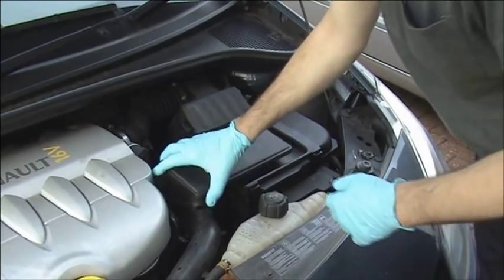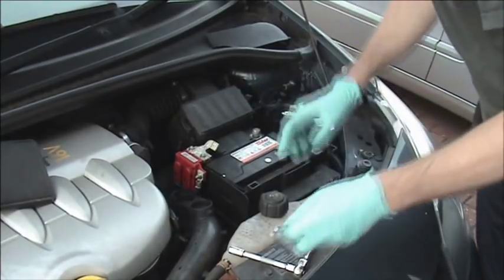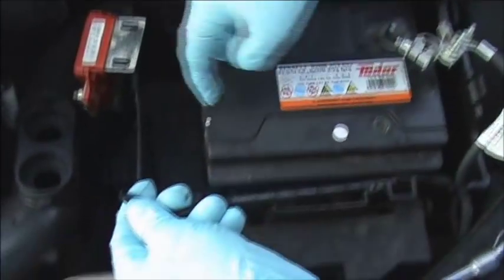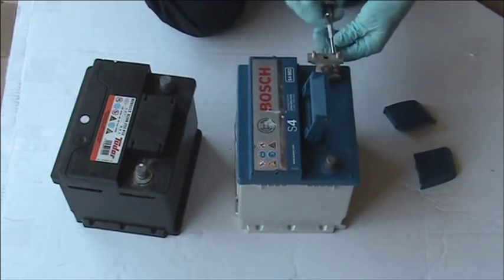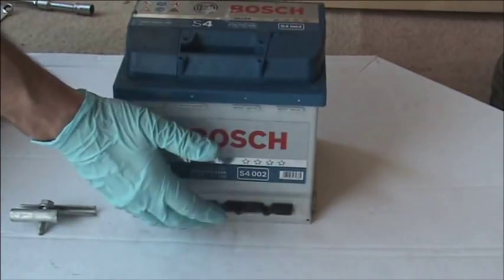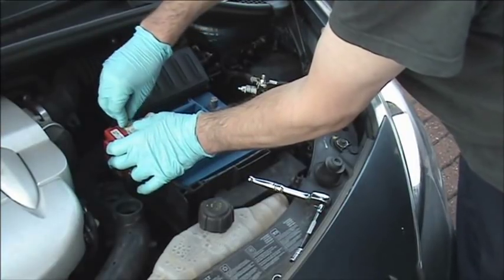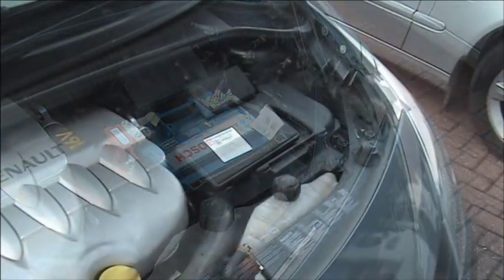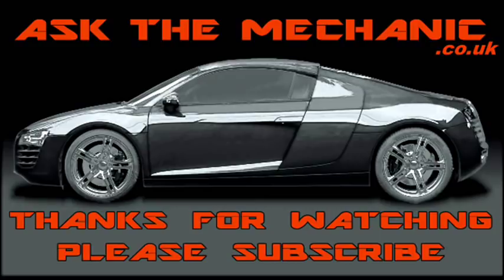How to change a car battery safely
Help and advice on the best practice to fit a new car battery.